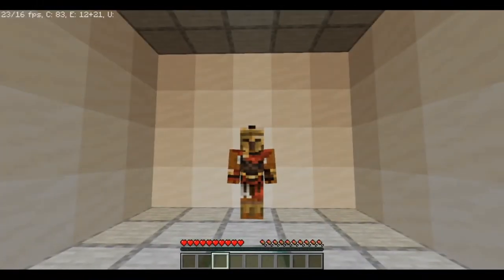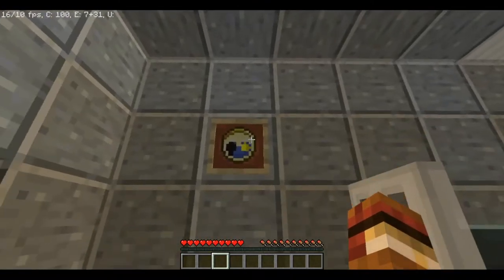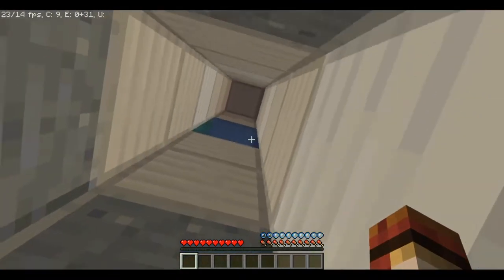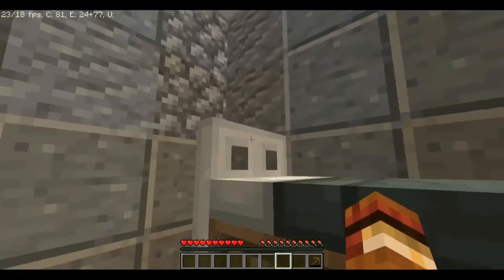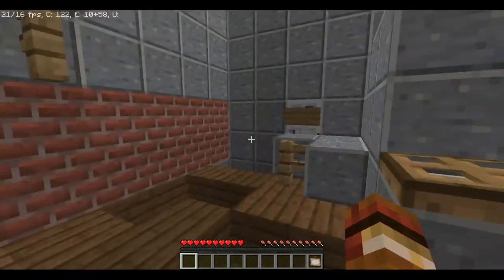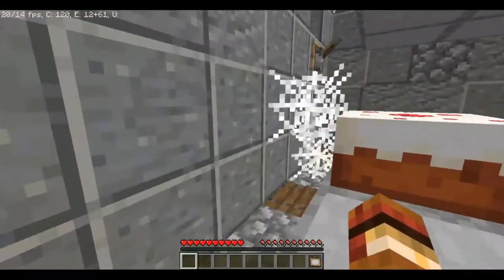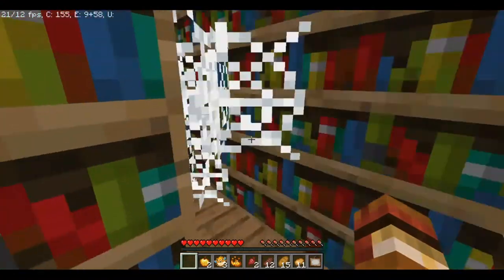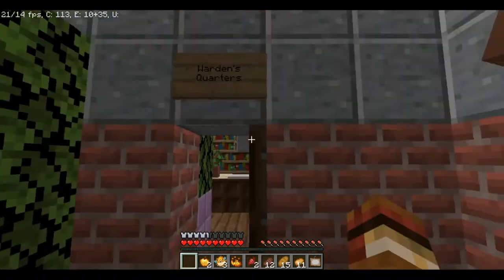Prison Escape Part 1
Whats up goes I hope you are enjoying my content if you do please don't forget to leave a Like and Subscribe and don't forget to put on that notification bell enjoy your day